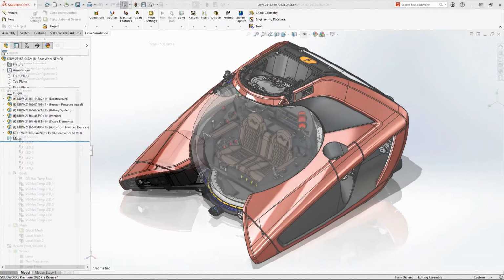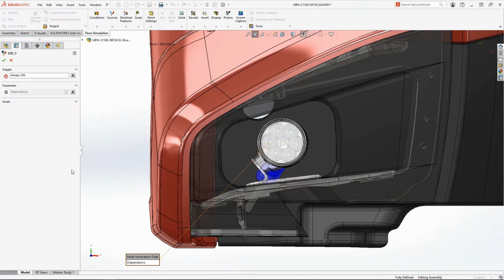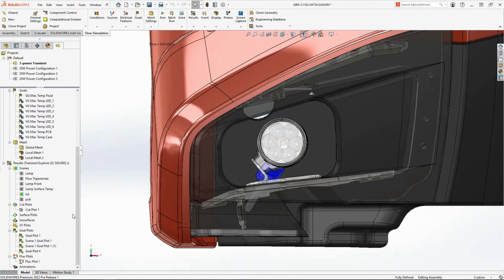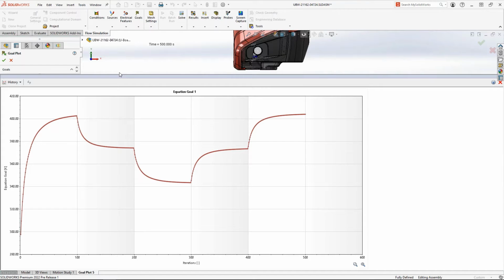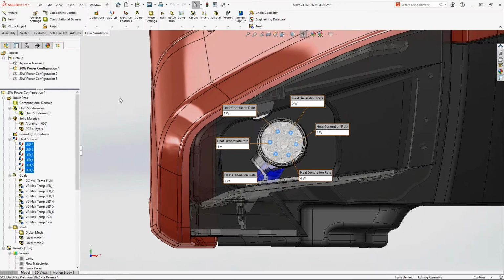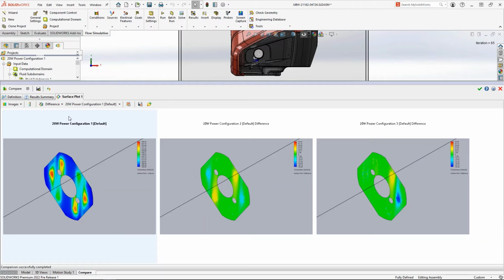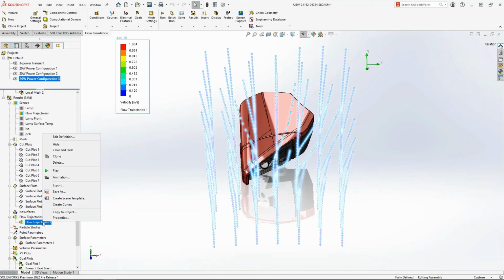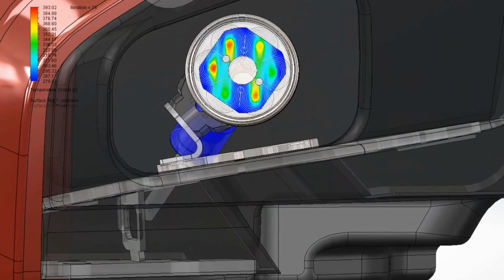Neue Funktionen SOLIDWORKS 2022 - Flow Simulation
SOLIDWORKS 2022 - Flow Simulation
Mit der neuen Szenendarstellung sparen Sie Zeit beim Laden der gewünschten Ergebnisanzeige. Außerdem ermöglichen die neuen zusammengeführten Darstellungen das Auffinden wichtiger Ergebnisse in der Konstruktion. So erkennen Sie Unterschiede zwischen Studien auf einen Blick.